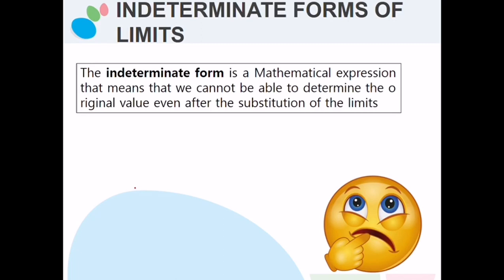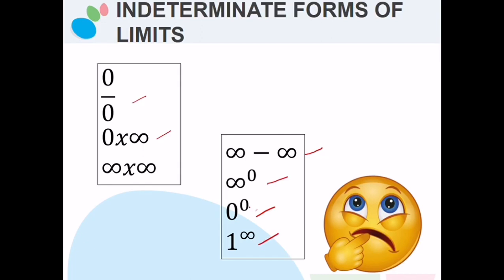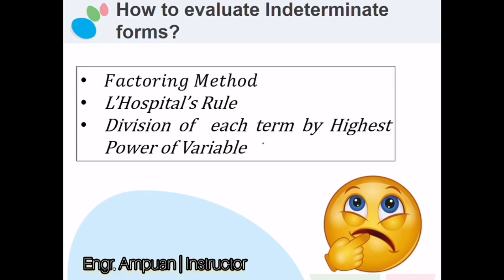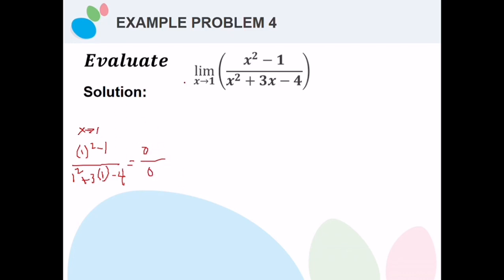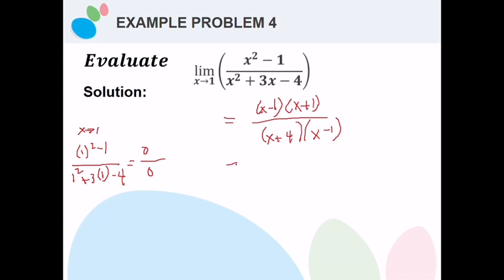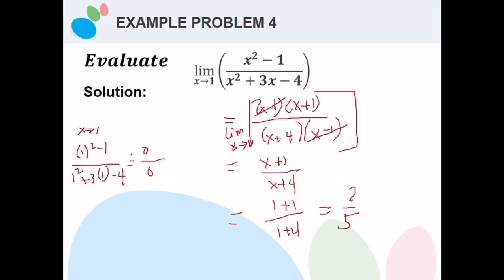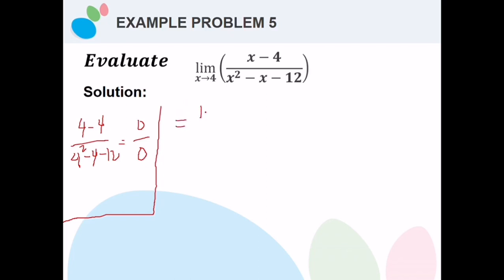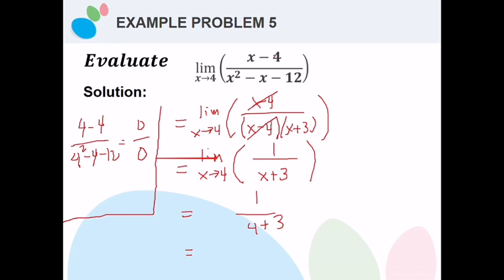Differential Calculus | Lesson 3/4 | Evaluating Indeterminate Forms